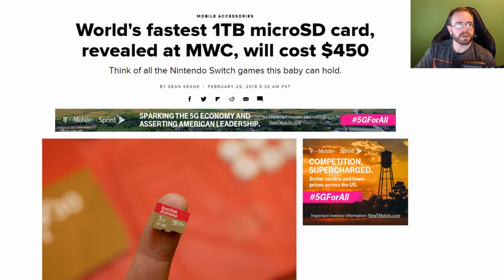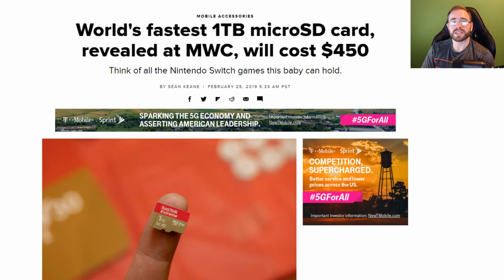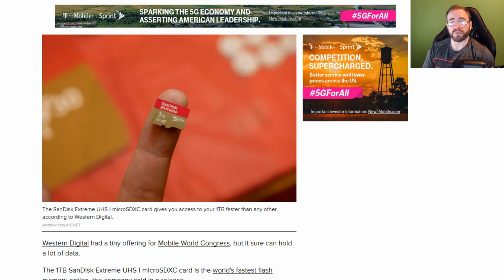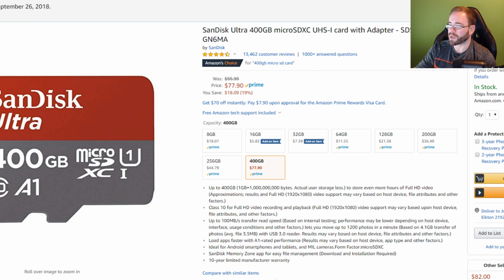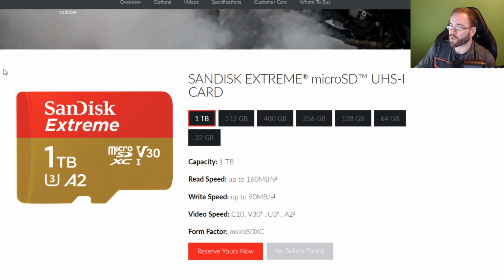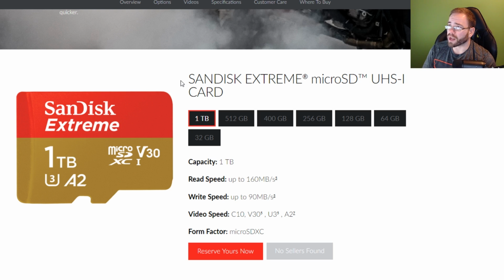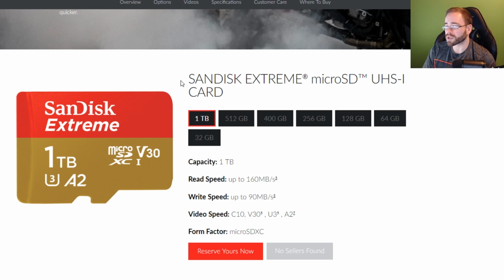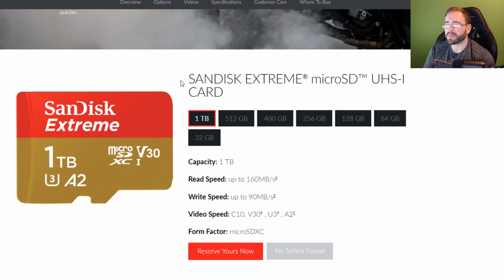One Terabyte SD Cards For Your Nintendo Switch Is About To Become An Expensive Reality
We can now preorder the largest SD Card available for the Nintendo Switch at 1TB in size. This is larger than the previous size of 400GB that most of us have looked into and even bought to accommodate the ever growing number of games arriving on the Switch. Of course this new SD Card comes with a large price, however the older SD Cards are starting to get very cheap.